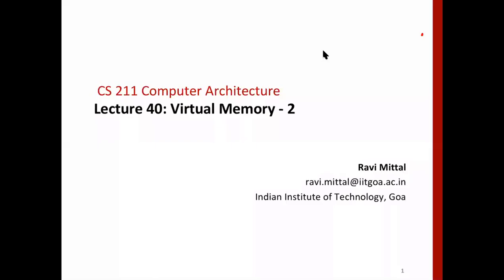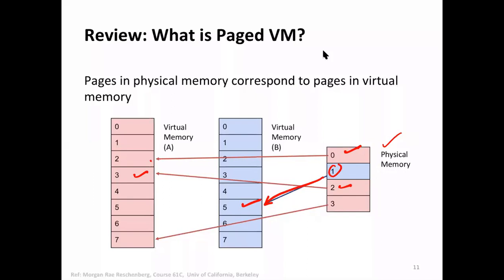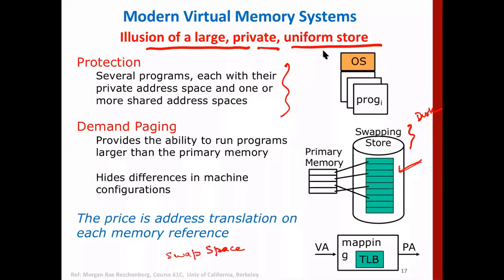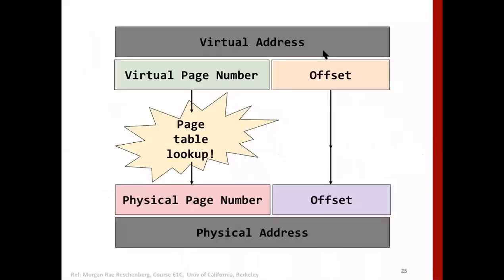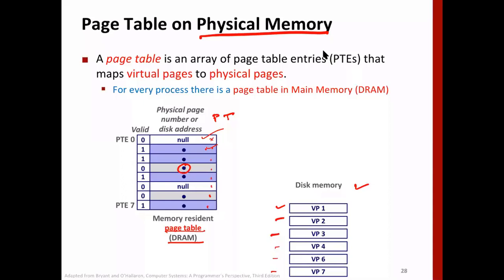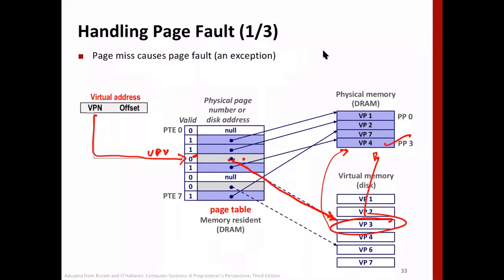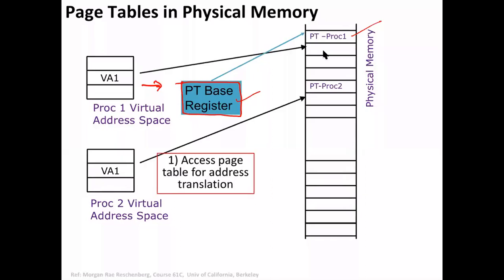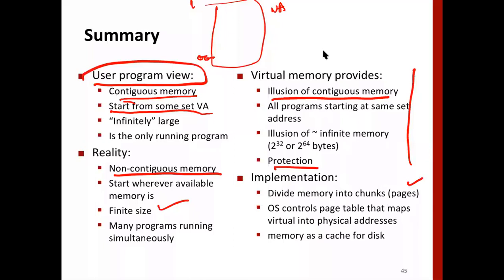CS211 Lecture 40 Virtual Memory Part 2